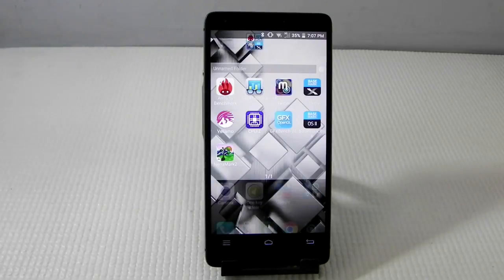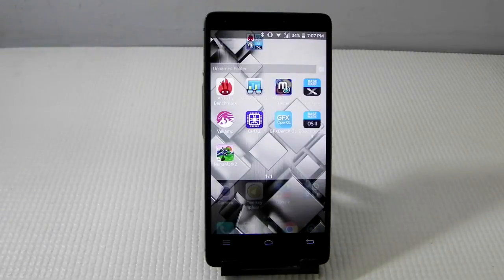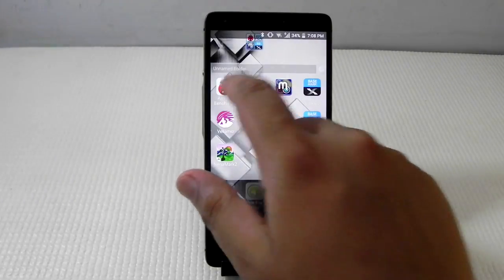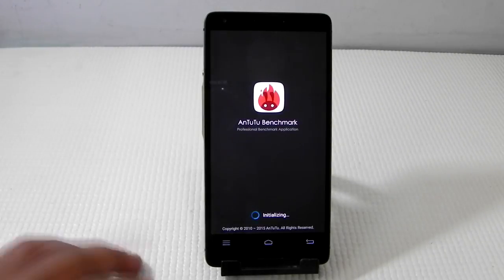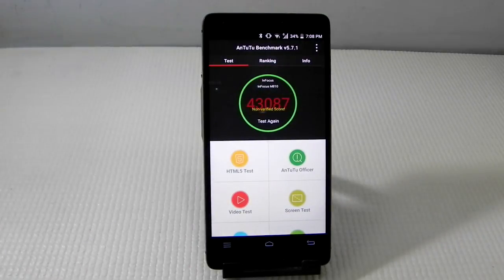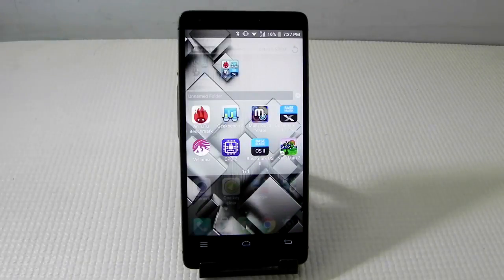Infocus M810 Benchmark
In this video we are performing benchmarks on the infocus m810.